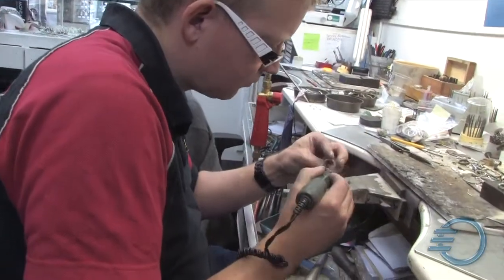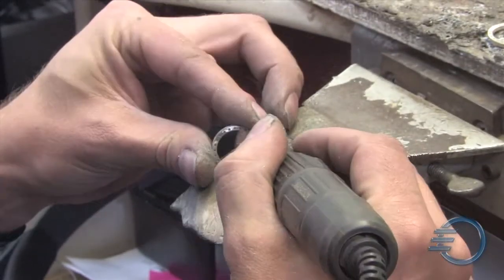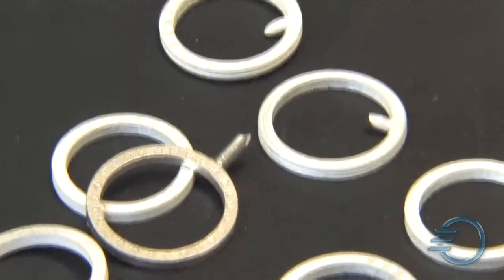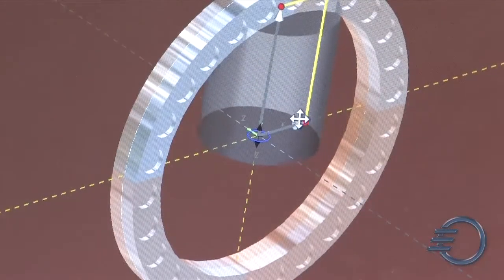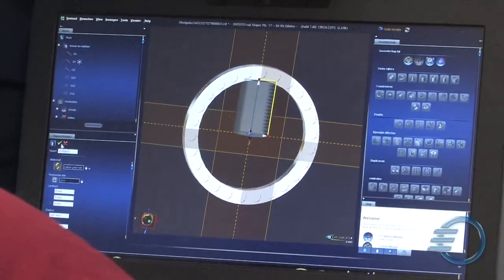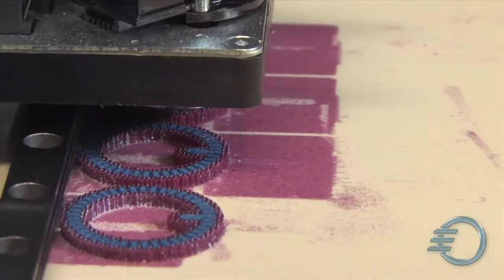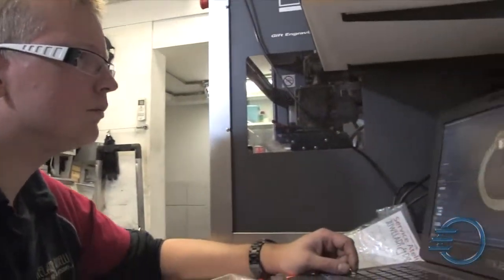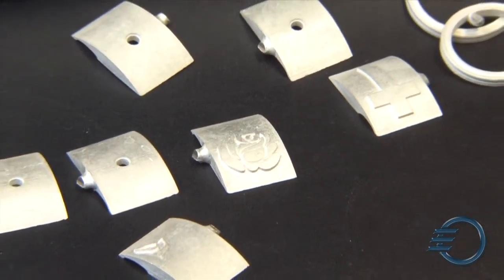Custom 3D Jewelry Creation - Solidscape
Custom 3D Jewelry Creation - "Print Anything You Want" is the open, creative approach taken with JuwelArt in the Netherlands.  "The quality of Solidscape is better than you use milling machines," according to goldsmith Peter Bitter.  JuwelArt embraces the enhanced creative design capabilities described in this video featuring 3D printing done on the new Solidscape 3Z Pro printer.